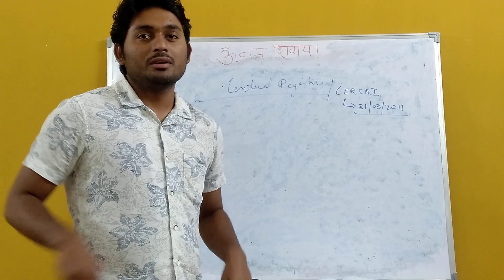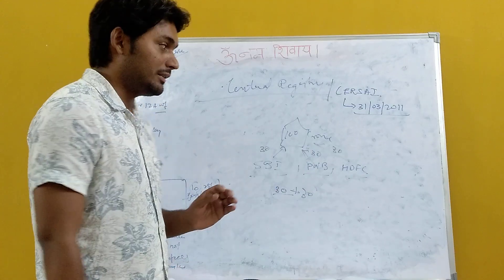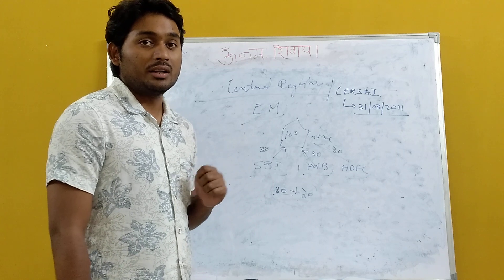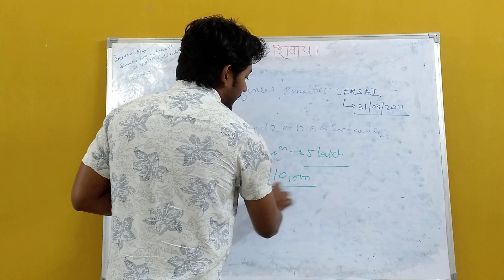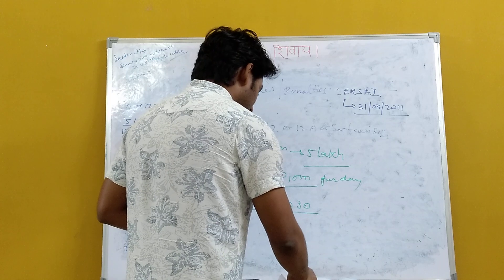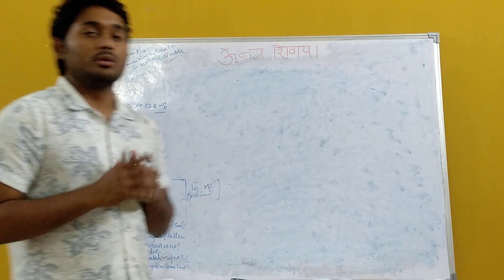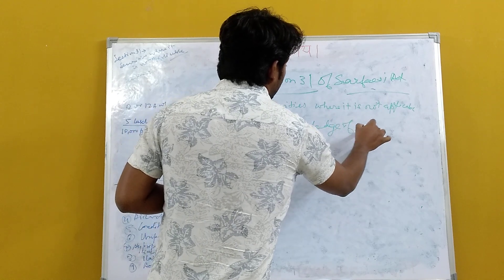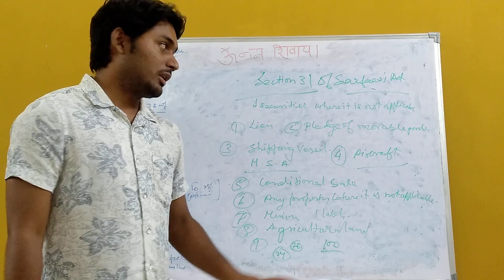SARFAESI ACT PART 5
CENTRAL REGISTRY /CERSAI,OFFENCES AND PENALTIES ,SECTION32-SAFEGUARD TO BANKERS FOR ACTION TAKEN IN GOOD FAITH.
SECTION 31-SECURITIES NOT RELATED TO SARFAESI.